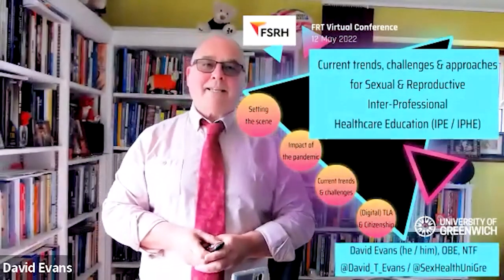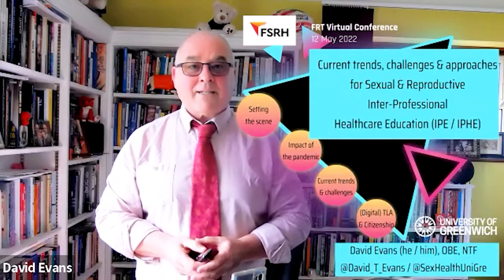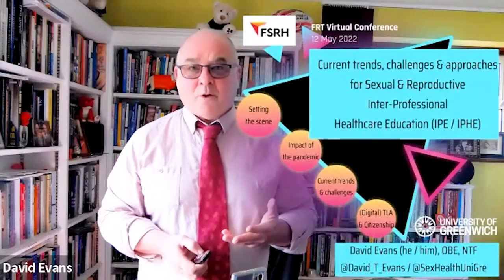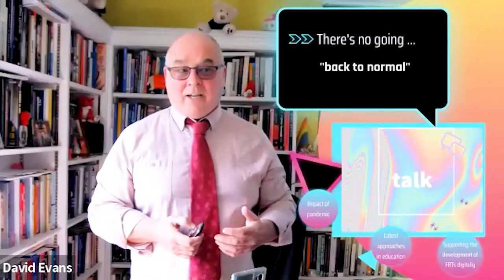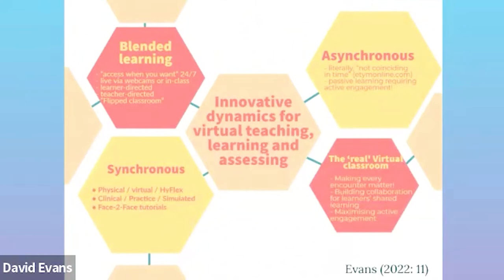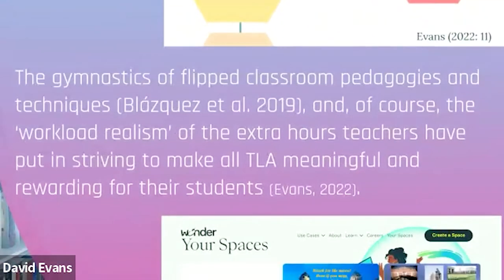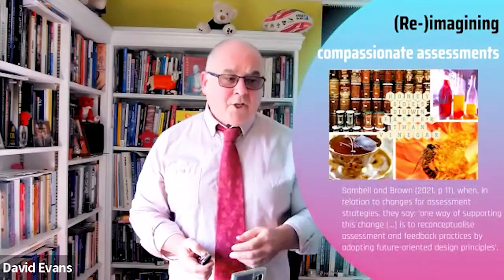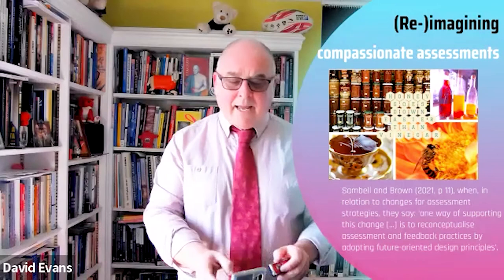FSRH Conference - May 2022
Presentation to the Faculty Trainers Conference, of the Faculty of Sexual and Reproductive Healthcare, "Current trends, challenges and approaches for Sexual & Reproductive Inter-Professional Healthcare Education.